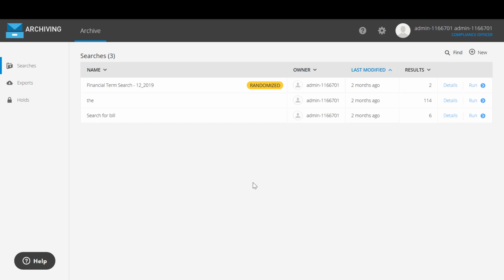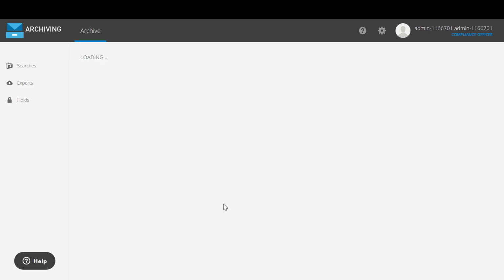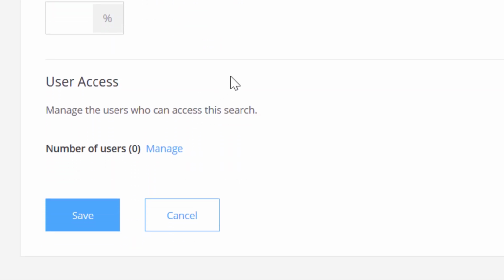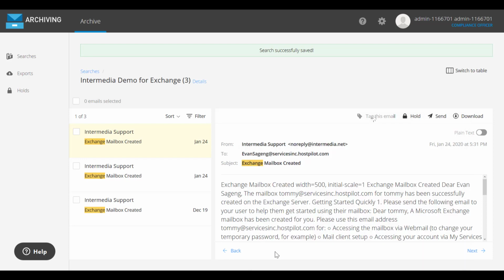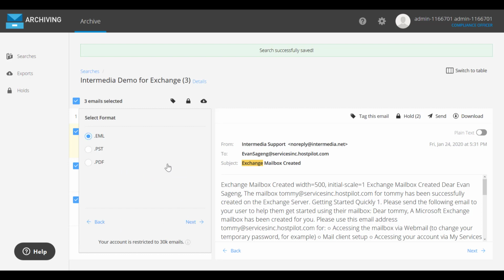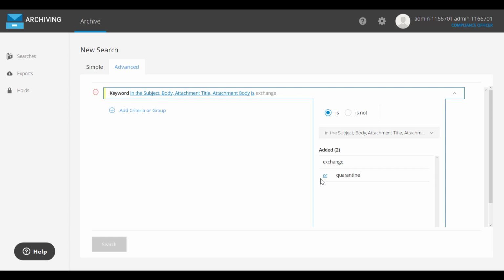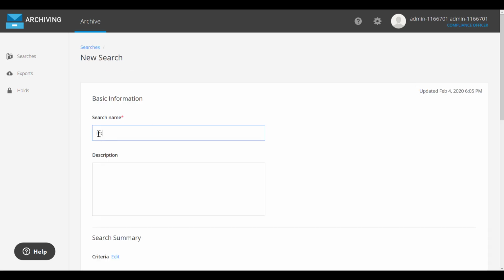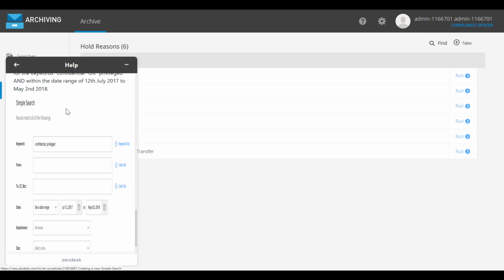Intermedia Email Archiving Search Overview 02 2020